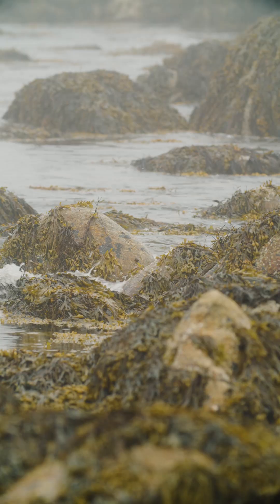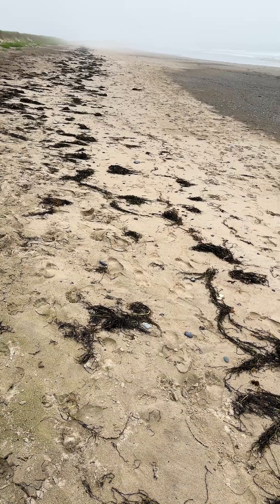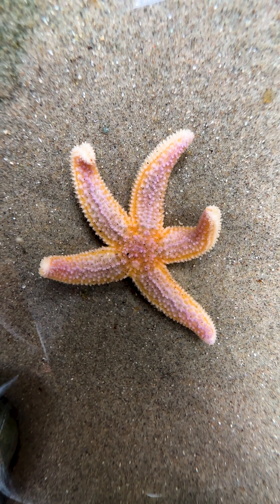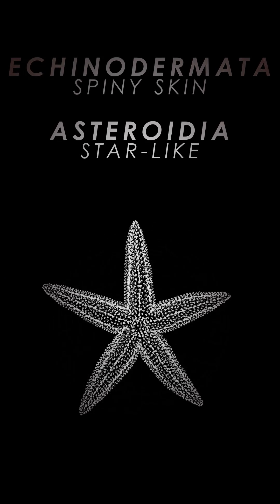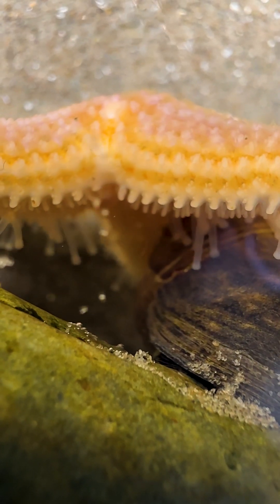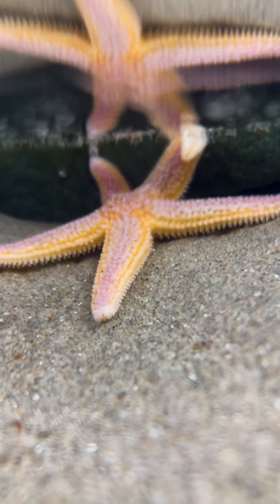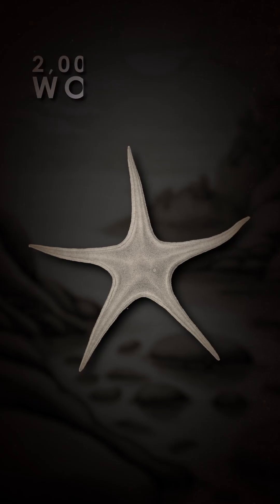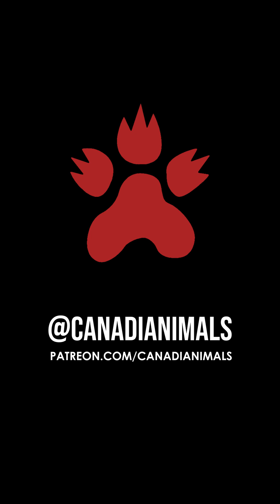East Coast - Everything About A Sea Star is Bizarre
It took way more effort than I initially expected, but at long last I found one of the most iconic creatures of the Atlantic coast: a sea star, or starfish. They’re a common, prolific species, but they - among their relatives the echinoderms - are anything but ordinary. Today we’re going to see exactly how strange sea stars are by focusing in on just one little bit of them: their incredible tube feet.

If you like this series and want to support it, you can go and throw me a few bucks a month to keep it going.

TRANSCRIPT:
Across the sandy beaches and rocky shores of Nova Scotia, I was determined to find one of the Atlantic Coast’s most iconic critters.

From my memories of growing up here I’d convinced myself that they were hiding under every rock, plastering the sides of every tide pool. In reality, it took days of dedicated searching across multiple beaches until finally, in one unassuming tiny shallow sandy little puddle of a pool, I managed to find exactly one… starfish.

Or as scientists would prefer we call them: sea stars. That’s to make absolutely clear that this is not a fish. In fact it’s not much like any other animal on earth.

Sea stars belong to the class Asteroidea or, wait for it: ‘star-like’ - in the phylum Echinodermata, which in turn means ‘spiny skin’. Same group of animals as sea urchins, sand dollars and sea cucumbers. They might not look like they have much in common but they all exhibit pentaradial symmetry - a five-sided, or, star-like body plan that is unique to echinoderms.

And all of them are… well, they’re weird. They’re very weird. Even the common everyday Atlantic Sea Star.

I mean, for a start we could talk about how they can just ditch one of their five limbs as a defensive measure and then regrow them or, even better, grow an entire body back from a detached limb.

We could talk about how they eat: by ejecting their stomachs out to envelop their prey, digesting them, then sucking their stomachs back in.

We could talk about how they don’t have brains. Or how they use filtered seawater in place of blood.

But to give you a real idea of how fascinating every single aspect of the sea star is, why don’t we zoom way in on just… their feet.

See, one thing that sets sea stars apart from other echinoderms is their skeleton. Sea urchins and sand dollars have fused bony plates that make them less mobile. Sea cucumbers’ skeletons have been reduced to microscopic ‘ossicles’ of calcium carbonate.

But sea stars have bony plates that function like flexible joints, so they get protection and mobility - thanks to hundreds and hundreds of these.

Each of these little tube feet is a little miracle, doing multiple jobs for the sea star in some unexpected ways.

For one thing, they don’t directly work on muscle power. They run on hydrostatic pressure. The sea star forces water into the tube to expand and extend it, and relaxes to retract it. Those simple actions, the feet on the leading edge expanding as the feet on the trailing edge retract, performed in waves over hundreds of feet, propel the sea star over the ocean floor at a blistering clip of about 15 centimetres a minute.

And those feet don’t just provide locomotion, but adhesion. Sea stars can climb up rocks just as easy as moving across sand. But the ‘grab and release’ action they use there is unusual as well.

Lots of animals who can climb walls - maybe most famously geckos - do so using physical structures. Gecko foot pads have millions of tiny hairs to give them their grip. It’s the same deal with insects.

But sea stars, naturally, just have to do things the weird way. Every single time every single one of those feet reaches out, it’s doing a rapid chemical gluing, and ungluing. The foot secretes an adhesive substance to stick it to the surface. And when it’s time to let go, it secretes a second substance to break the adhesive bonds and free the foot.

And those feet ain’t just for walkin’ - or climbin’. Turns out they’re for eatin’ too! Sea stars love feeding on bivalves, like mussels, clams and scallops. And it’s the same strength of that chemical adhesive on their feet that lets them split open the shells to get at the meat inside.

And if that’s not enough for ya, they even respire through their feet, with the thin membrane at the tips allowing for gas exchange.

Just like every other part of the sea star, a miraculously weird set of adaptations.

There are more than 2,000 species of sea star worldwide, from the intertidal to 6,000m down in the abyss, from polar regions to the tropics. A new species was just discovered in Japan.

And in the Atlantic Coast’s littoral environment, they’re what’s known as a ‘keystone species’ - so crucial to the proper functioning of the food web that their presence or absence alone is a great indicator of the health of the whole ecosystem.

So, weird or not - whatever it is they’re doing - boy is it ever working.